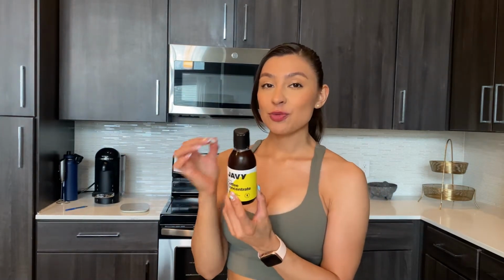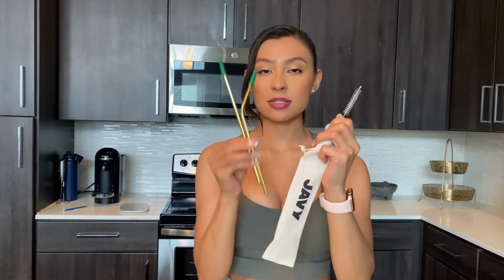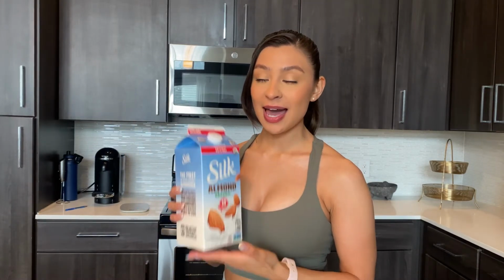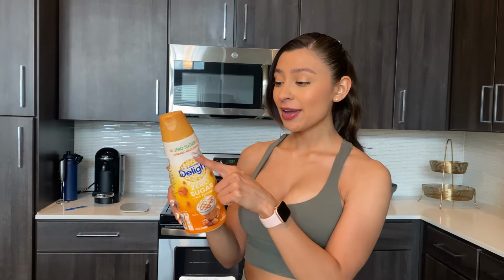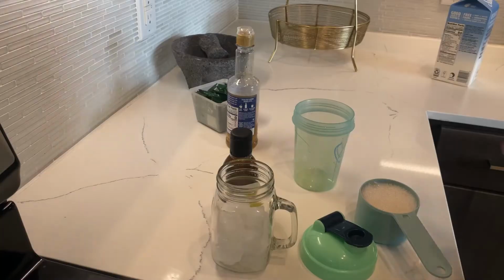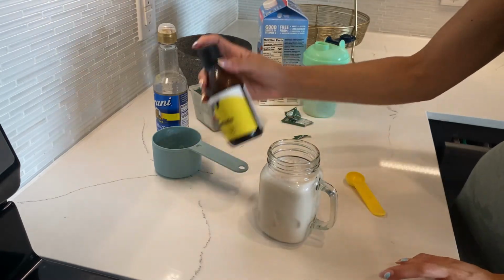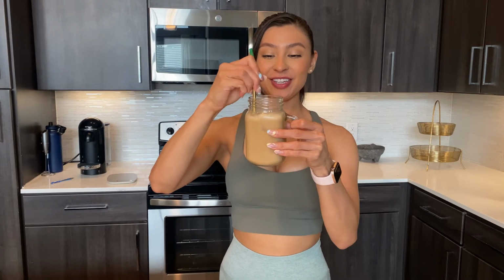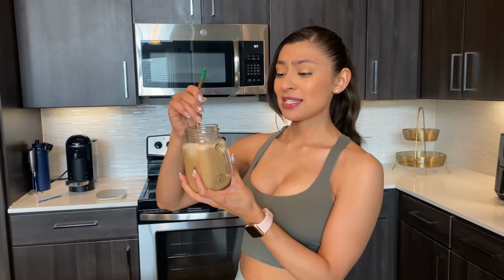LOW CALORIE ICED COFFEE TO STAY IN SHAPE | REVIEWING JAVY COFFEE ☕️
Let’s be friends: INSTAGRAM: Yalexacastillo.fit

ARGOS PERFUMES code (yalexa10)